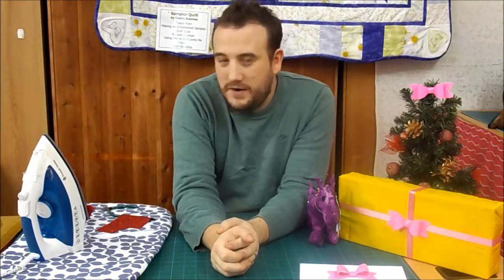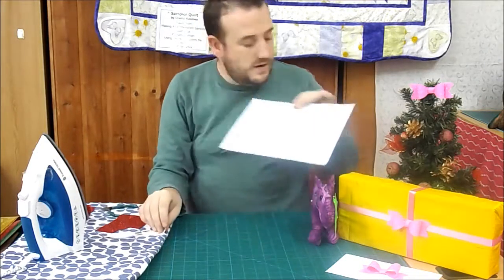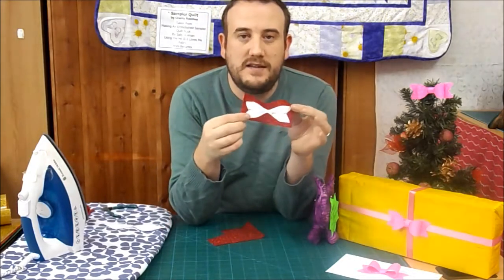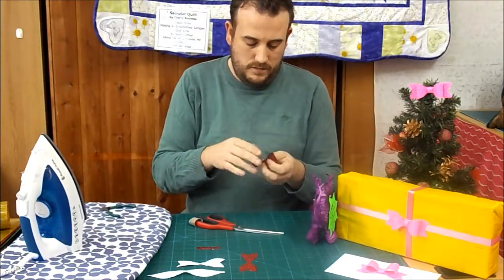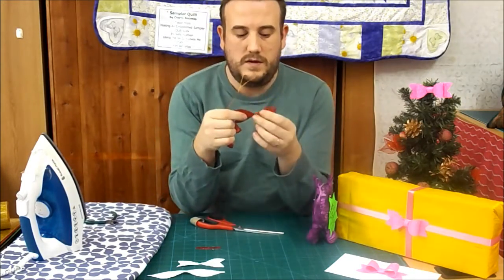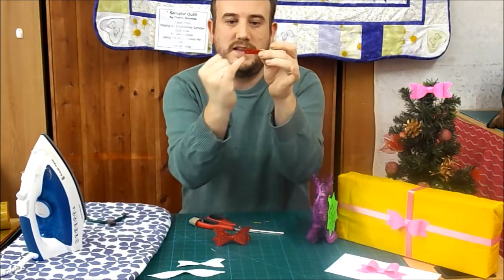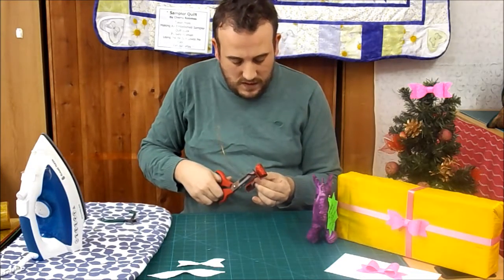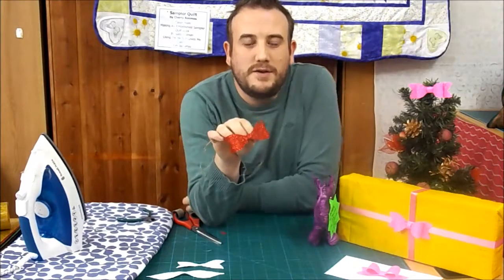No Sew Easy Bow with Iron On Glitter Vinyl Film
John's latest project using our Glitter Film fabric is this amazing 'No Sew Easy Bow'.  Perfect for adding that special touch to your gift wrap, dcorating your tree, or anything else you can imagine!